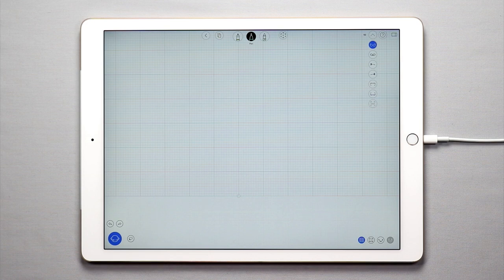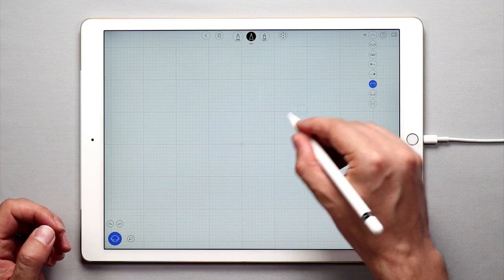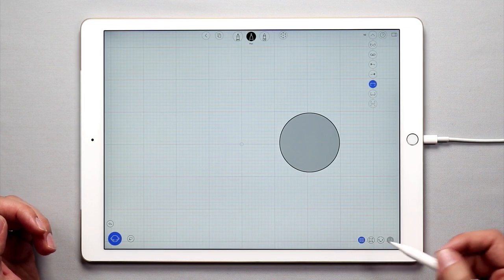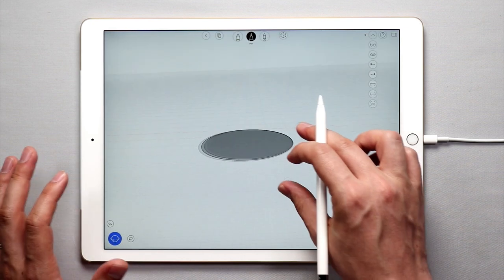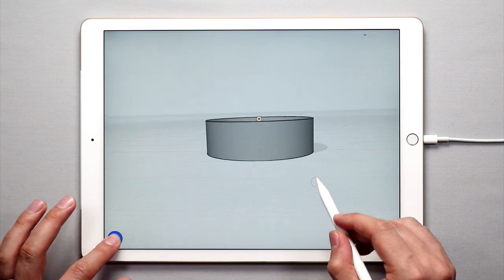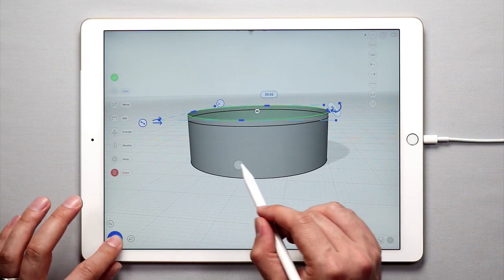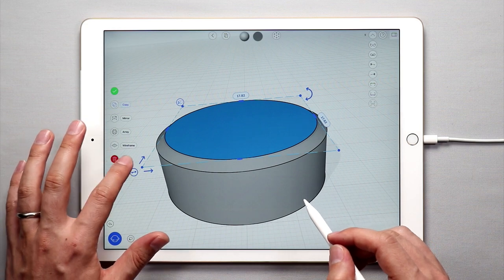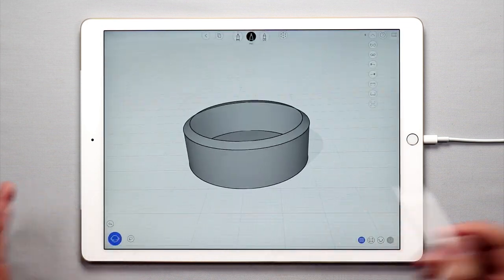uMake 3-Day Course - Combination Lock - Part 1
It’s not something you may think about much, but a combination lock is a neat object and perfect for teaching some concepts in uMake. In Part 1 of this 3 part series we teach you how to create the body of the combo lock using the extrude and scaling tools in uMake.